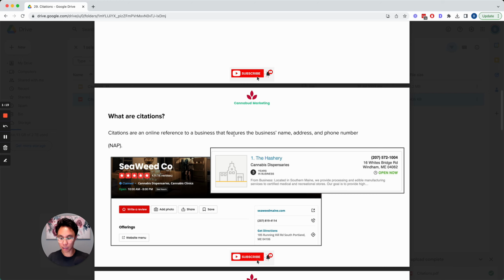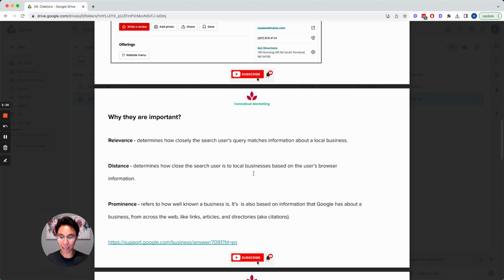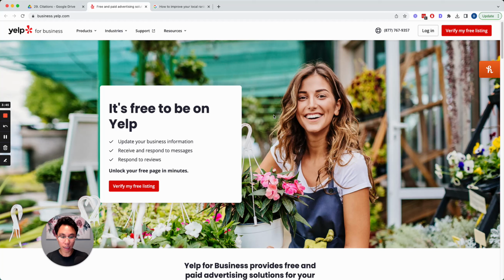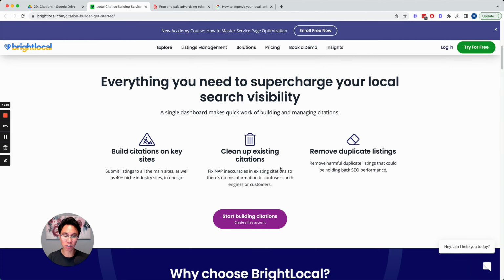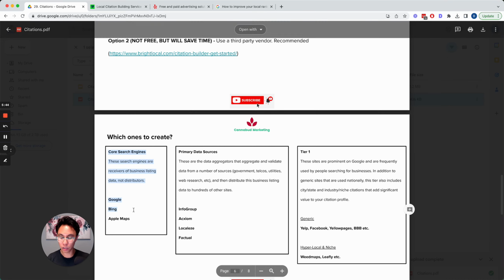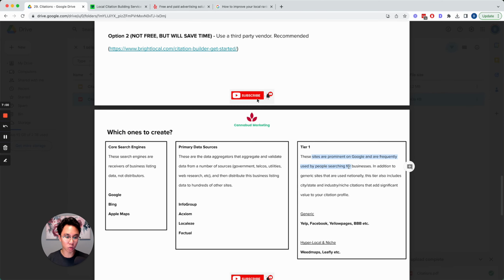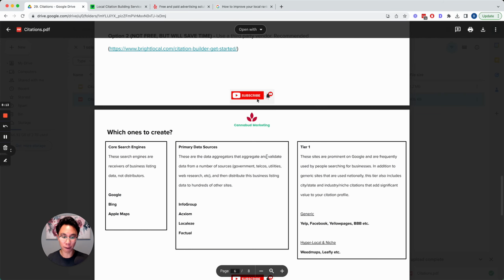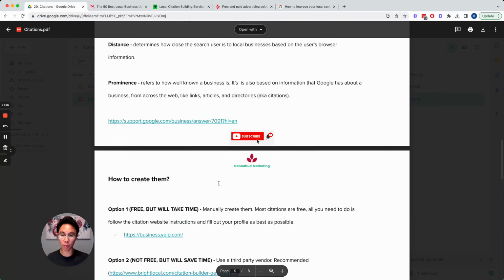How to Use Google Citations For Your Dispensary!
Watch me go through the secret strategy that will absolutely skyrocket your ranking on Google. This will show you what to look out for and how to apply this method to your dispensaries online presence.

00:00 - Intro
00:09 - Citations boost business prominence on Google.
04:53 - Citations improve Google ranking.
09:22 - Prominence helps businesses rank higher.
Cannabud Marketing is the top digital marketing agency for Cannabis Dispensaries. Our specialized expertise will put you in the best position to succeed when working with us.